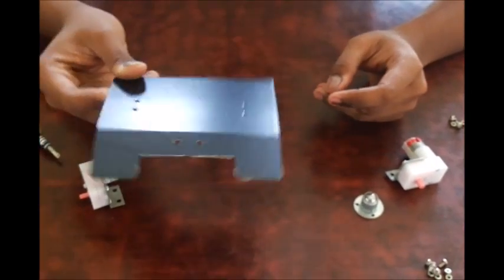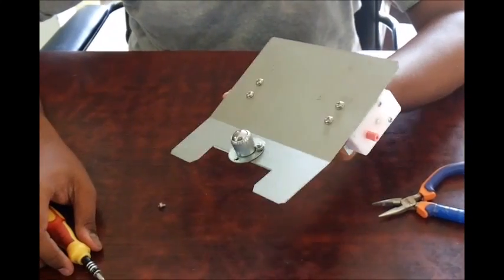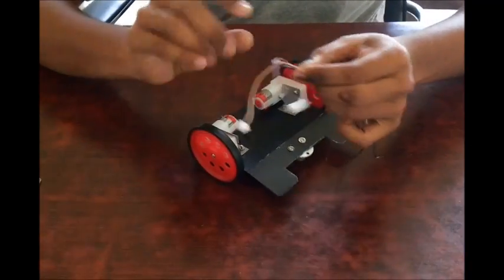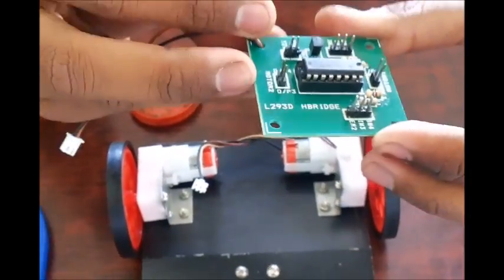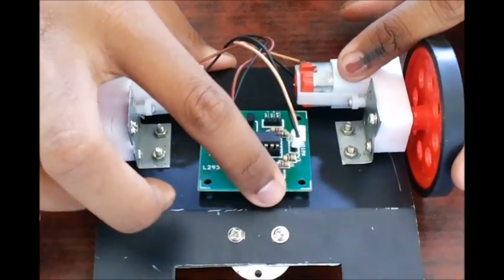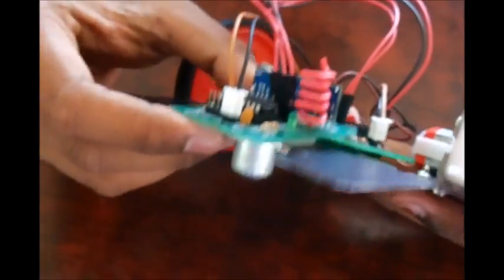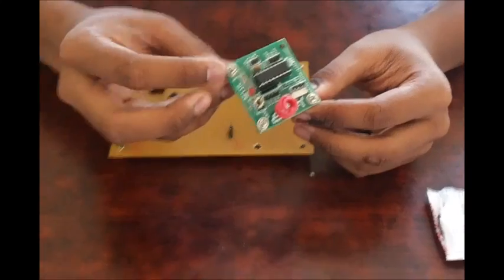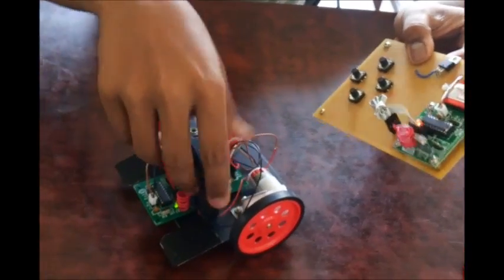How to make a simple RC (Remote Controlled) robot car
This video documents the process of making a RC car. More details can be found at,